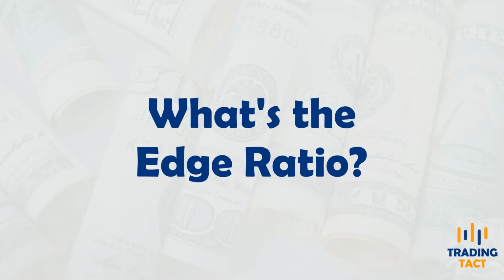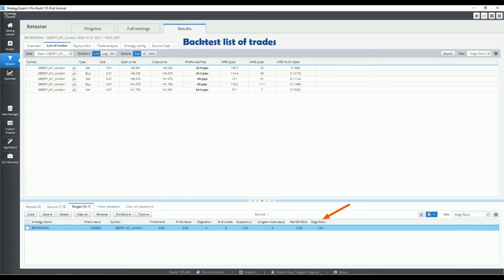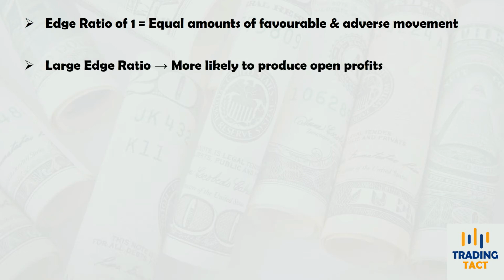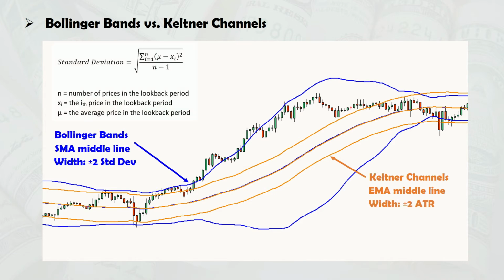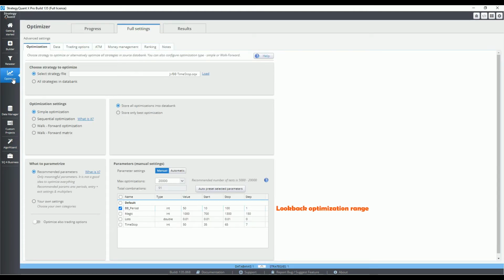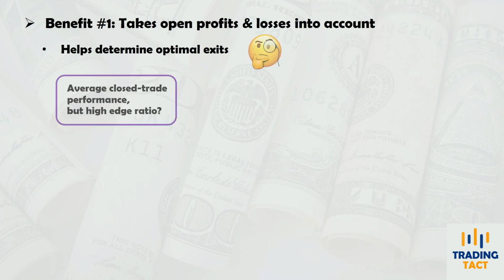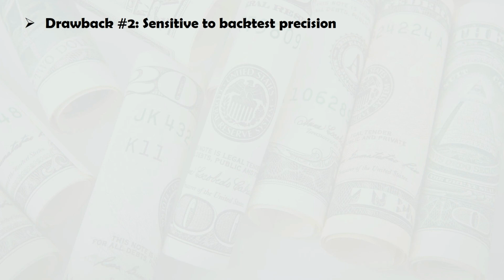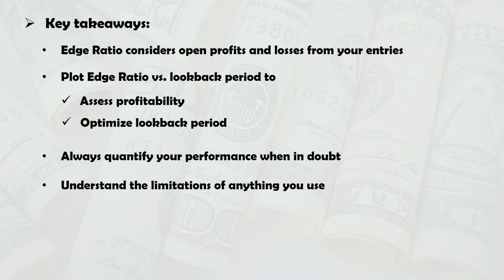What's Your Trading Strategy's Edge?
Your trading strategy’s entry is your edge against the house. Find out how to use the Edge Ratio to select the most profitable entries!

⏱️Timestamps:
0:00 Introduction
0:15 What's the Edge Ratio?
2:22 Quantifying Entry Profitability
4:15 Edge Ratio Benefits & Drawbacks